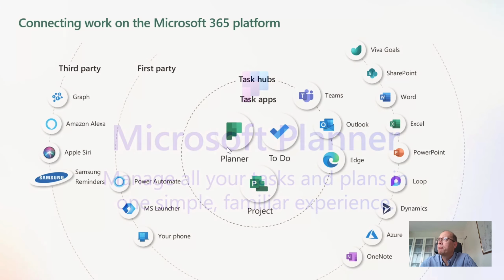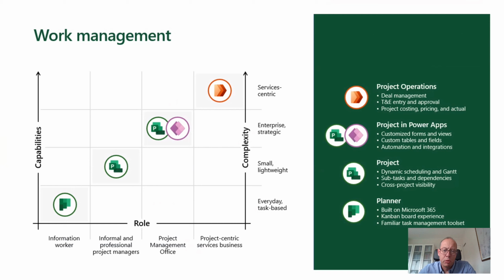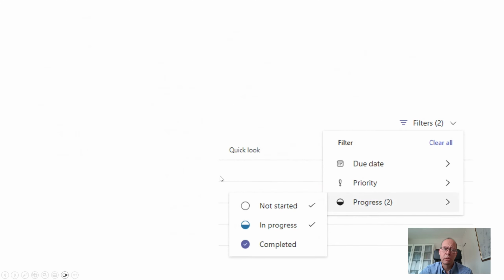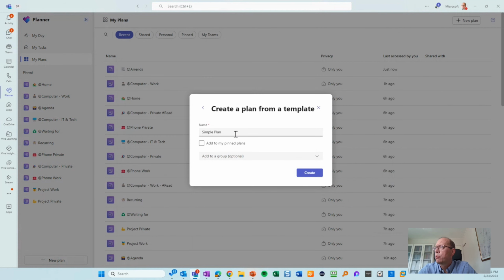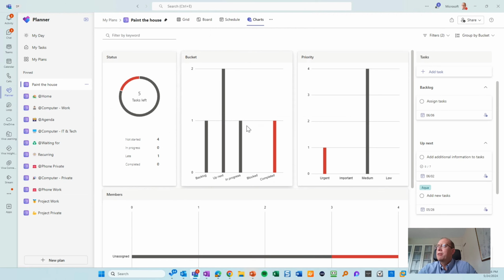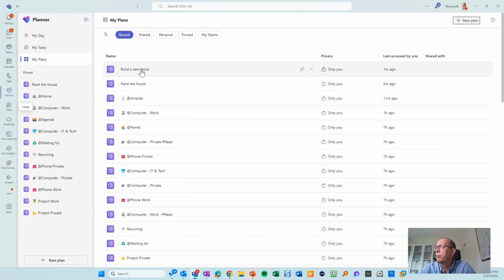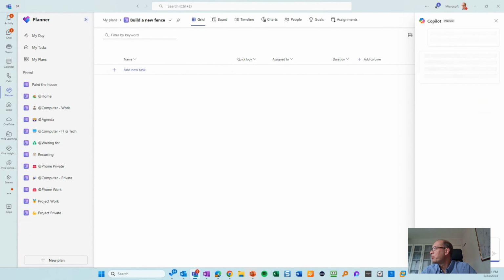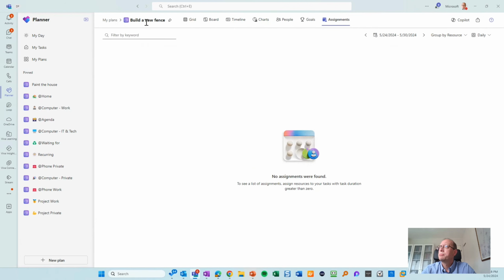Microsoft Planner as a GTD Tool: Interview with Stefan Pilo | GTD® Podcast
What is the new Microsoft Planner — and can it work as part of a GTD setup?

Lars interviews Stefan Pilo from Microsoft Sweden about the new Planner and how it fits into a GTD practice, including:
- The core functionality of the new Microsoft Planner
- How to use Planner for personal GTD tasks
- How it integrates with Teams, To Do and the broader Microsoft 365 ecosystem
- Stefan's own GTD practice and how Microsoft tools support it

🔗 Links & Resources

🎙️ Hosted by Morten Røvik and Lars Rothschild Henriksen — GTD Coaches and Master Trainers from Vital Learning.
🌐 vitallearning.eu